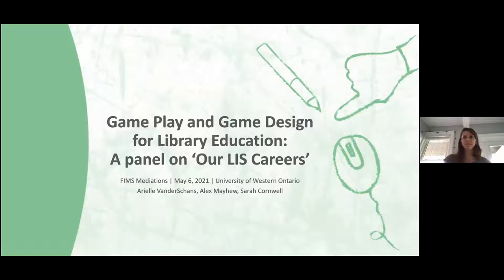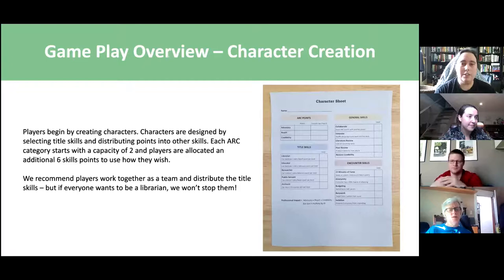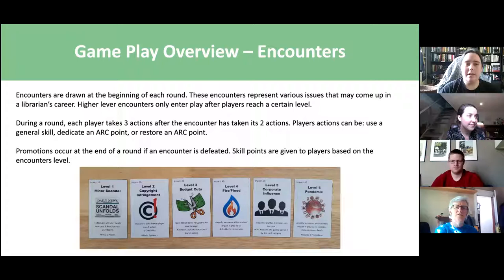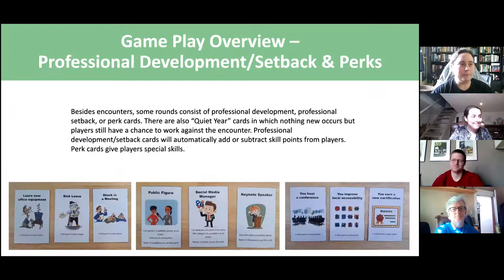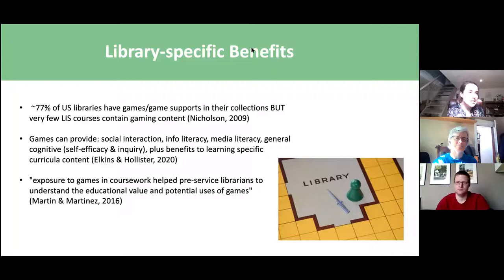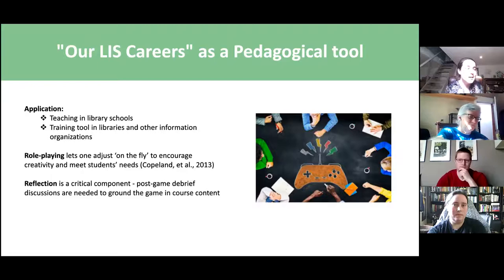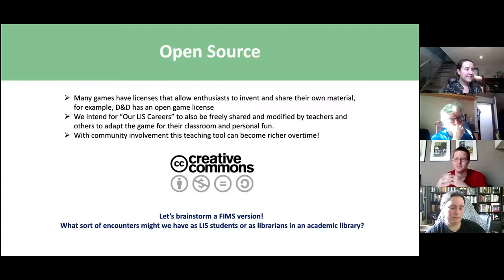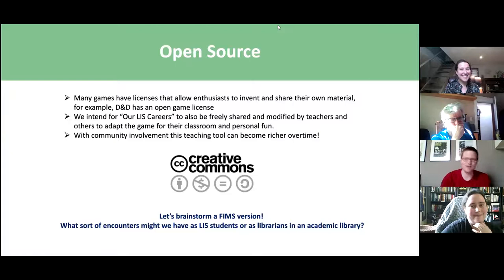Game Play and Game Design for Library Education: A panel on ‘Our LIS Careers’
Game Play and Game Design for Library Education: A panel on ‘Our LIS Careers’ by Arielle VanderSchans, Alex Mayhew, Sarah Cornwell

Abstract:
Our LIS Careers looks at the use of game play through a blend of table top and role play game mechanics as a method for teaching students about the field of library and information science. Players work together to create enough impact through advocacy, reach, and credibility (ARC points) to overcome encounters they face in each year of their career. Encounters are overcome when their impact score is reduced to zero. Through their career players get promotions, enabling them to overcome higher encounters. The game ends when the card deck is complete. Roleplay to discuss various issues facing librarianship is encouraged!

This panel brings together the original game designers and testers who have created a new expansion of the concept and gameplay. The panel also discusses the mechanics and development of the game as well as teach the audience how to play the game.

Bios:
Arielle VanderSchans is a LIS PhD student in the Faculty of Information Science at Western University. She has a MLIS (2016), a MA in Linguistics (2015), and BA (2013) in English and Linguistics. She is interested in story-crafting and communities of practice. Currently she studies bookbinding through the Canadian Bookbinding and Book Arts Guild of Canada.

Alex Mayhew is a LIS  PhD candidate in FIMS at UWO. He earned an MLIS in 2016 also at FIMS. Before that he earned an Undergrad degree in Philosophy at the University of Ottawa. He is interested in thinking tools and philosophical engineering, particularly knowledge organization.

Sarah E. Cornwell is a doctoral candidate in the LIS program at FIMS. Building on previous degrees in linguistics (MA), and Anthropology & Cognitive Psychology (BAS), her research interests include multilingualism, natural language processing, and everyday information seeking. In essence, she focuses on the interaction of information technologies and human linguistic diversity.